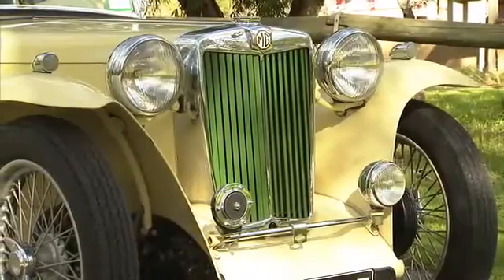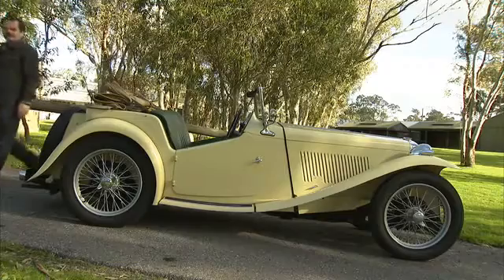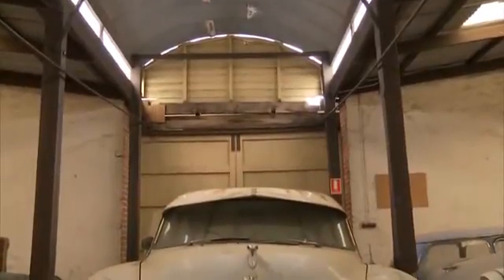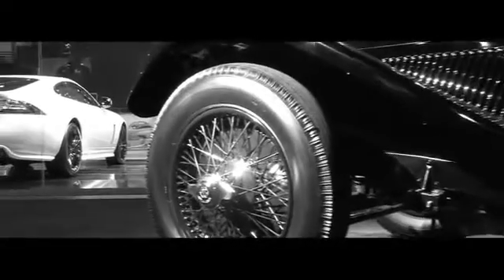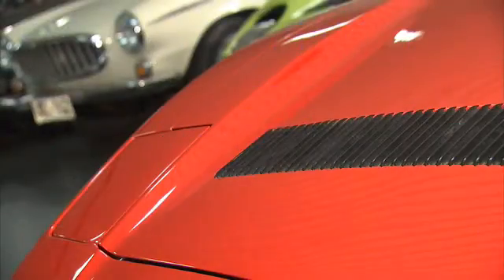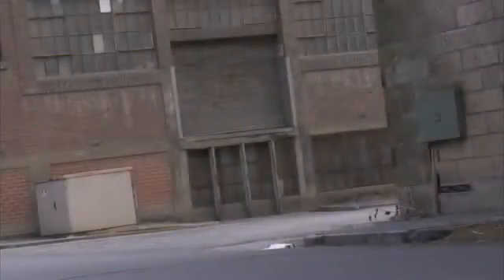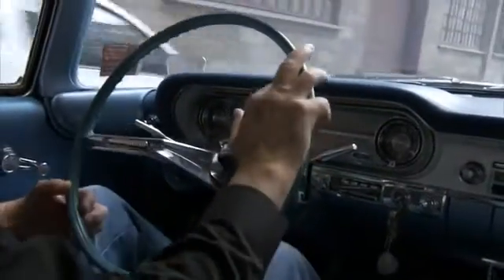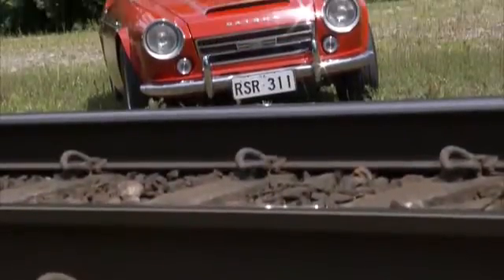CLASSIC CARS HD 480P EP02 1F 3.30M